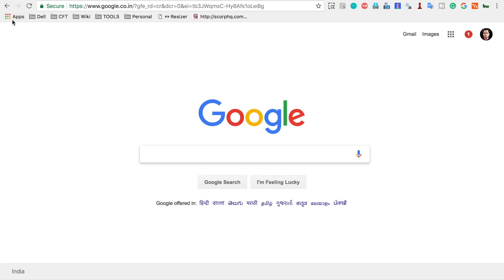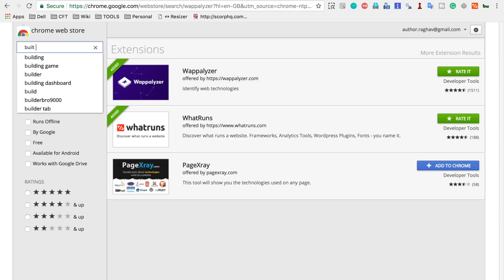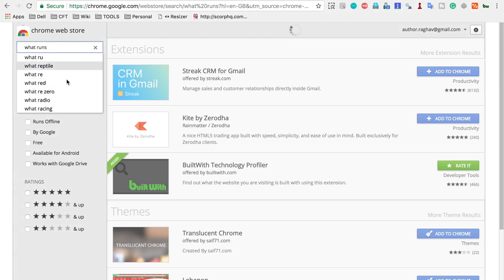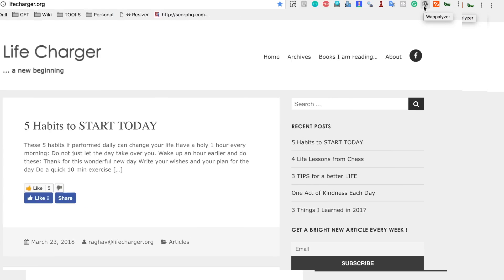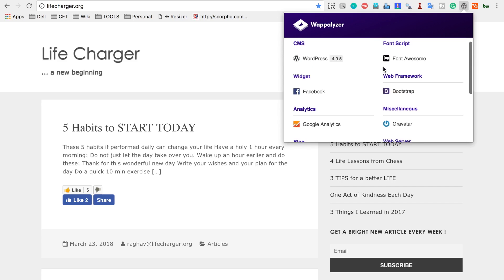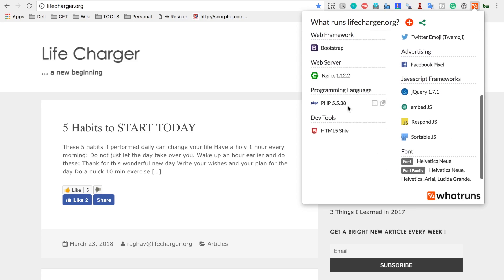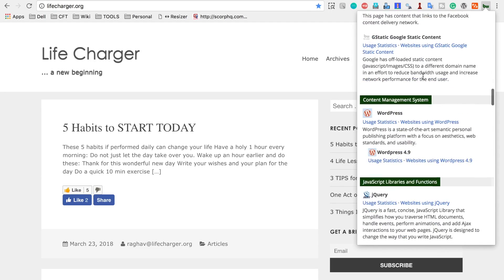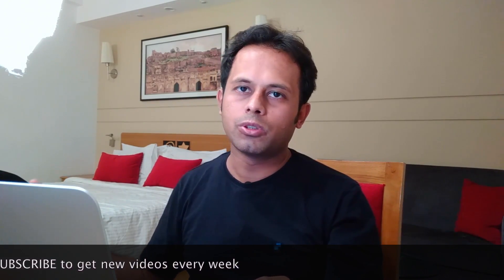QnA Friday 34 - How to check TECHNOLOGY STACK for Automation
Ques : How to check technology stack for automation testing
How to check which automation tool, framework will be appropriate for a application
How to decide which automation tool, language to use